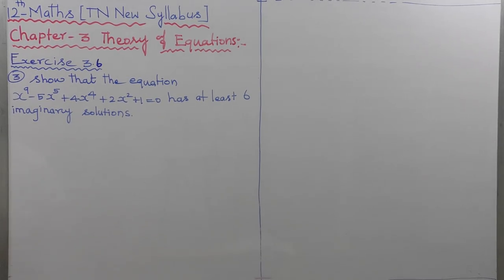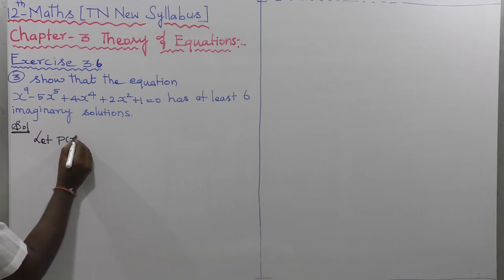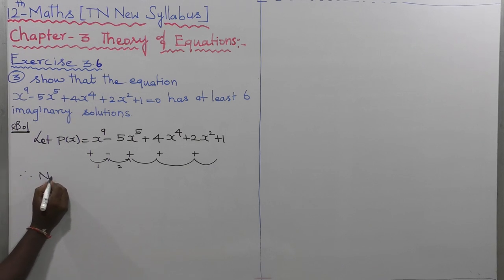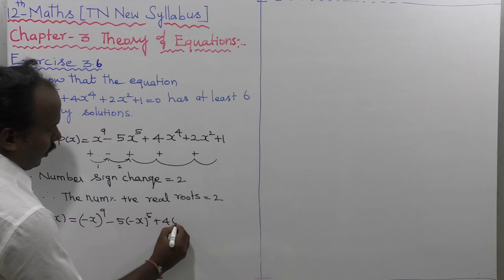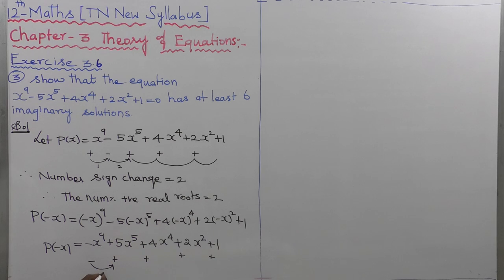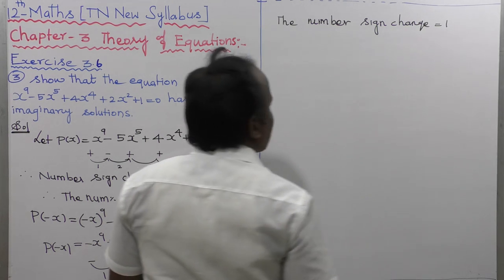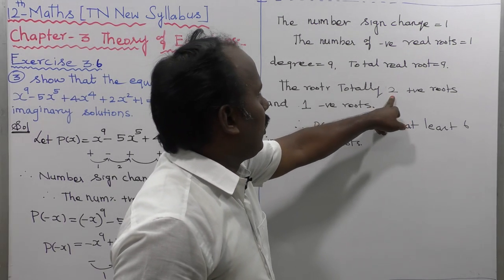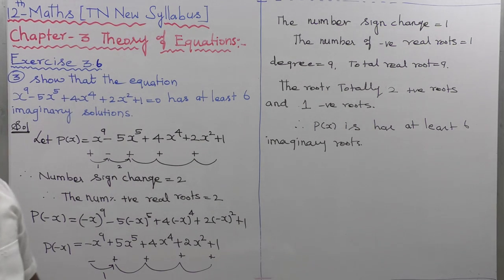EXERCISE 3.6 | Q. NO.3 | THEORY OF EQUATIONS | CHAPTER 3 | TN NEW SYLLABUS 12 MATHS